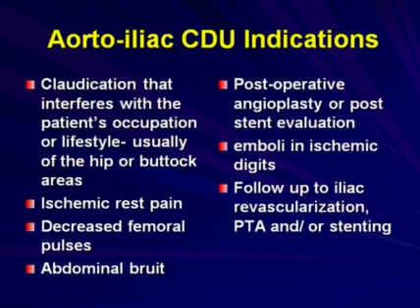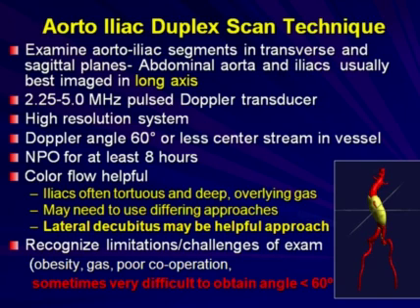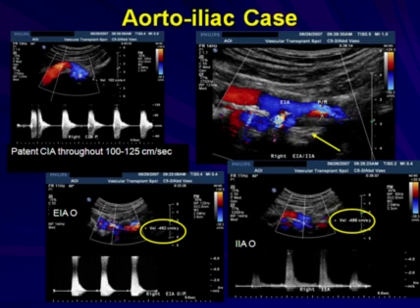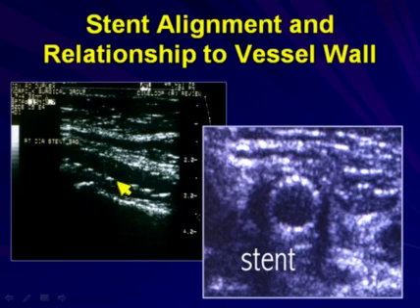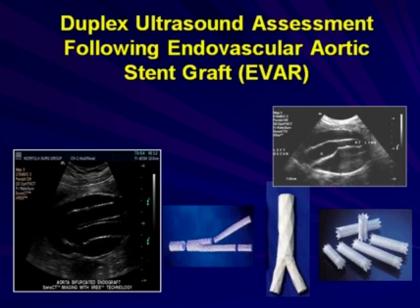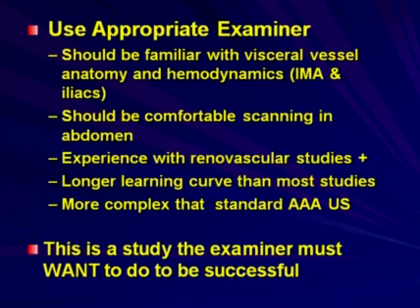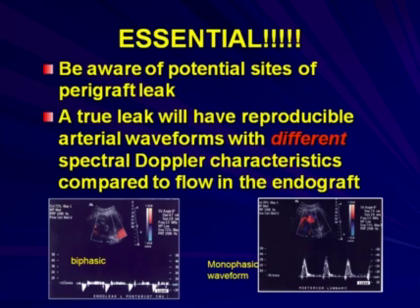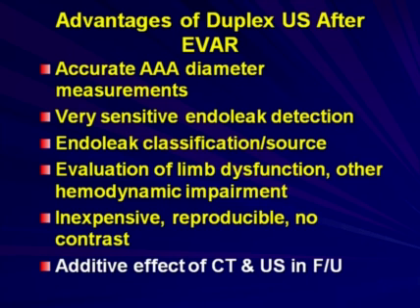Aorto iliac Ultrasound